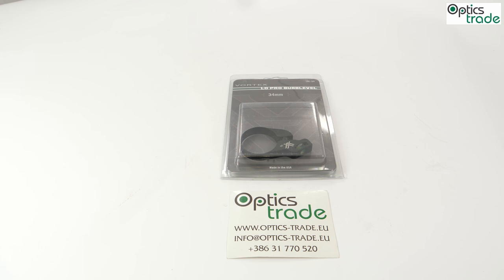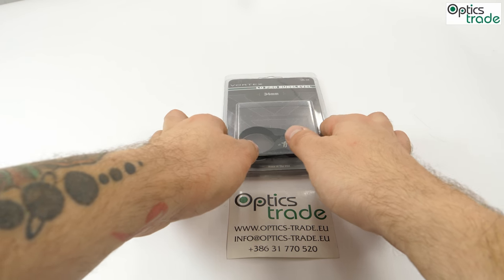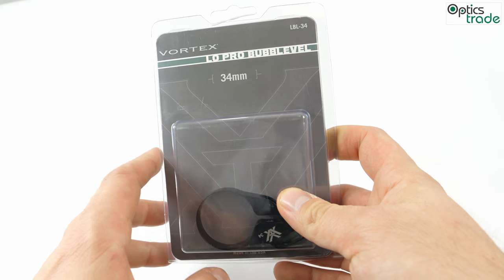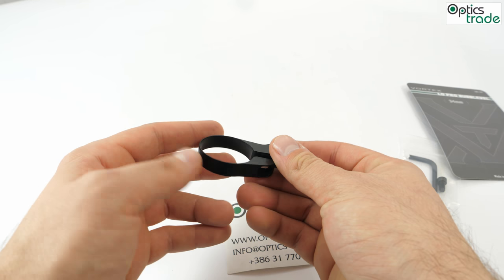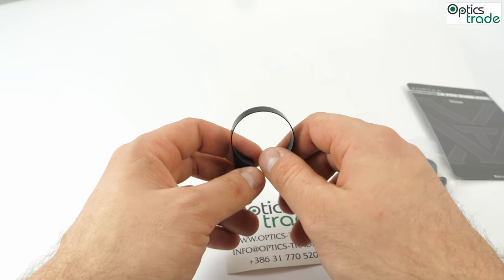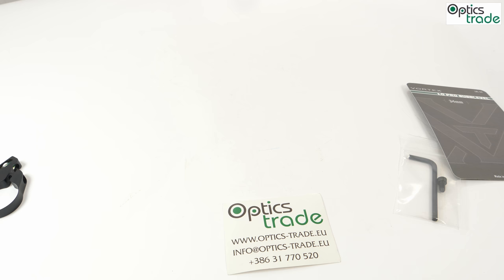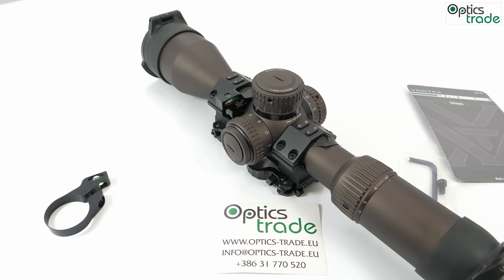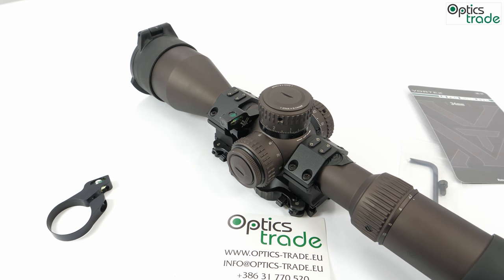Vortex Lo Pro Bubblevel review